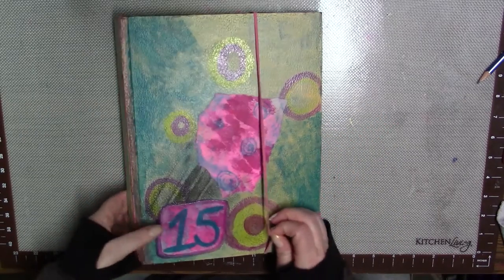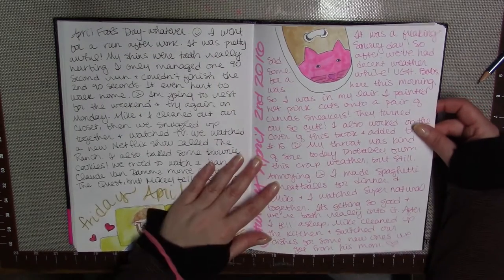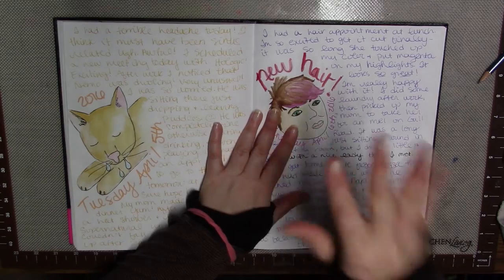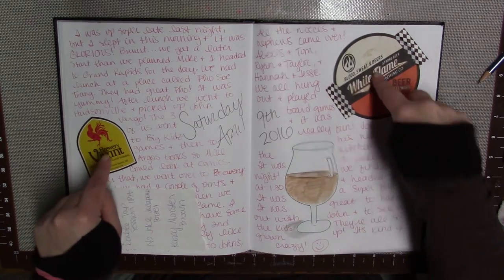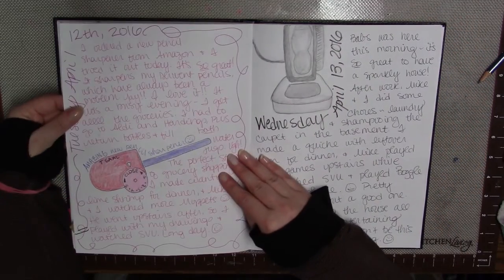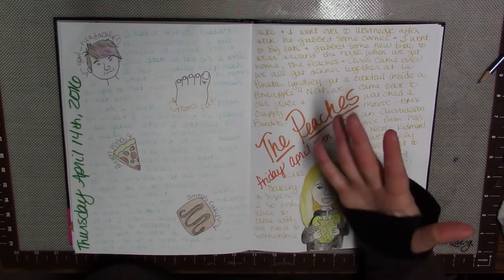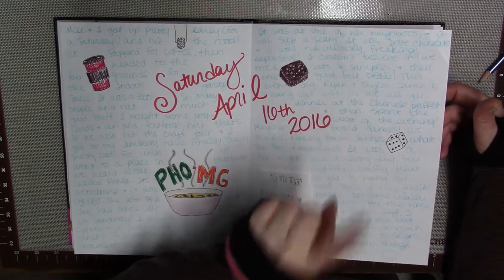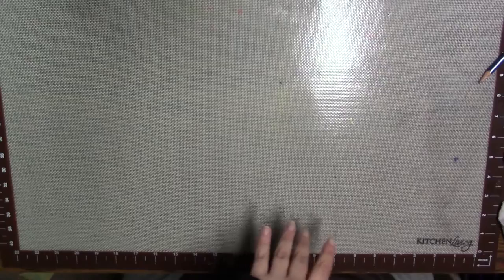The Weekly Dish #13 - art journal / fauxbonichi flip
My daily journal, a couple of thrifted books, and an AMAZING pencil sharpener!

T'GAAL Pencil Sharpener on Amazon